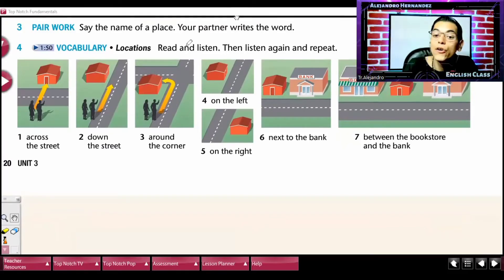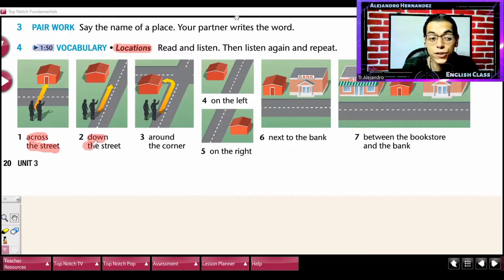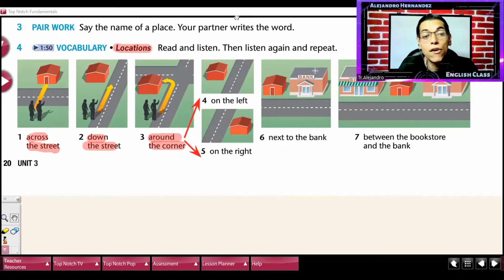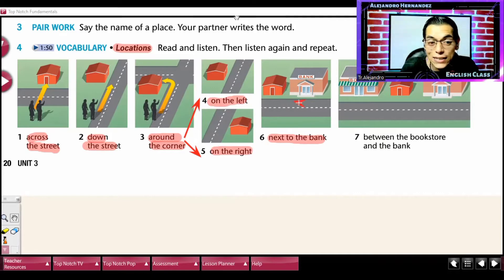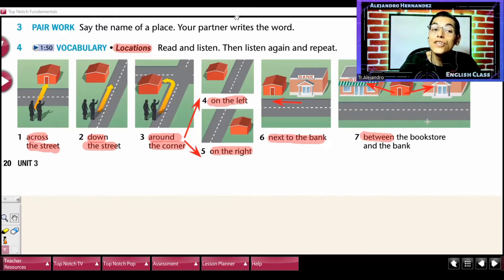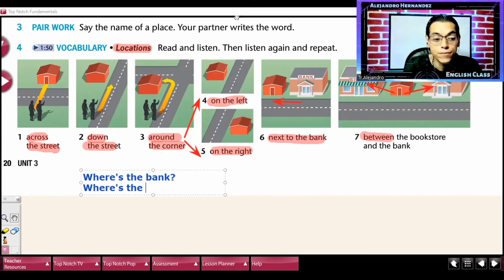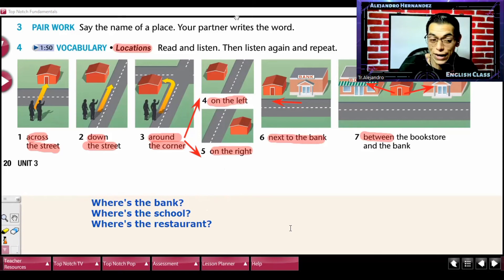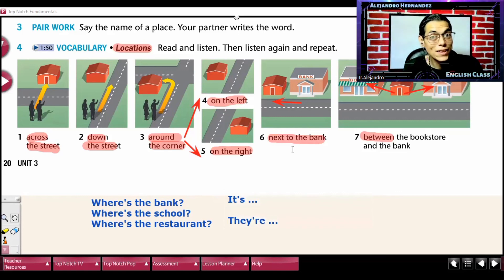¿Quieres APRENDER hablar de los lugares en Inglés? Diferentes preposiciones de lugar